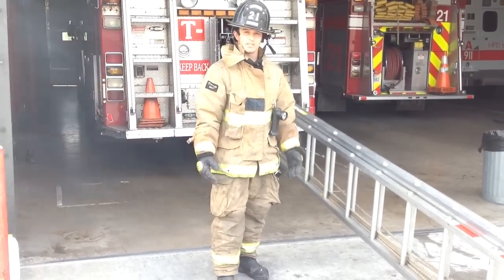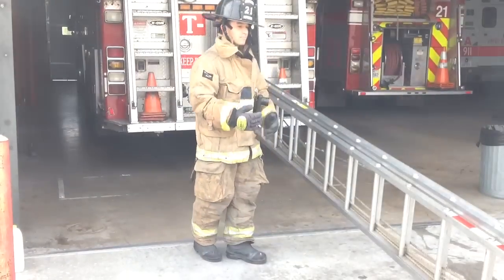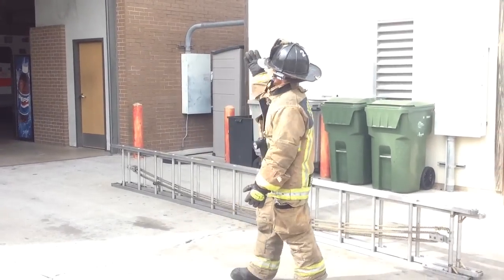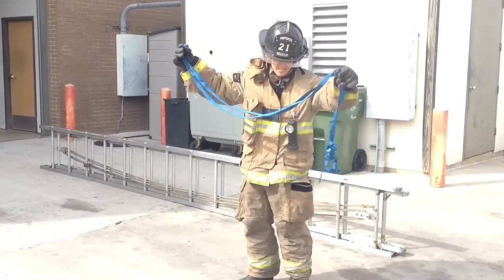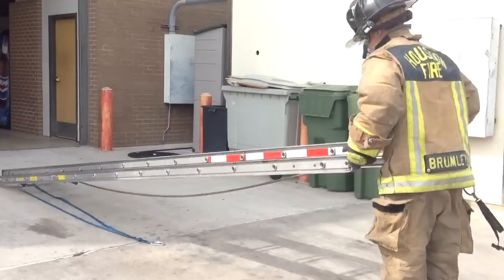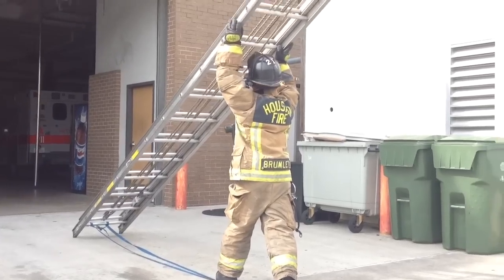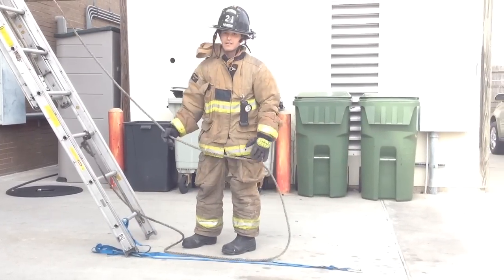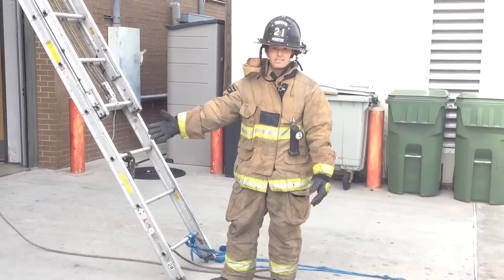Single Firefighter Ladder Deployment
It is not uncommon for a single firefighter to be tasked with setting up ground ladders during emergency operations. This is not always an easy task to accomplish due to concerns such as ladder weight, ground conditions, building features, and obstructions. A length of webbing is used in this method to assist the single firefighter in overcoming some of these issues.